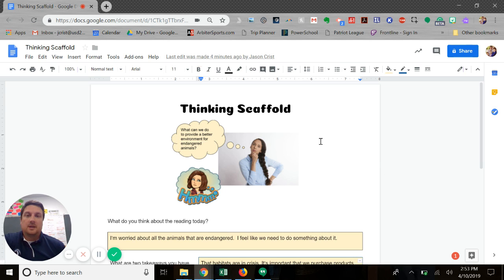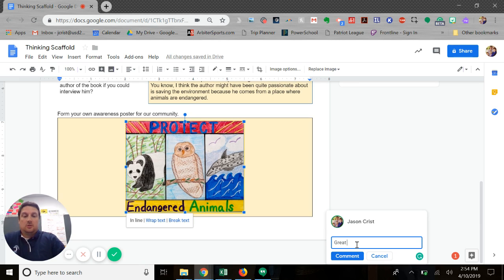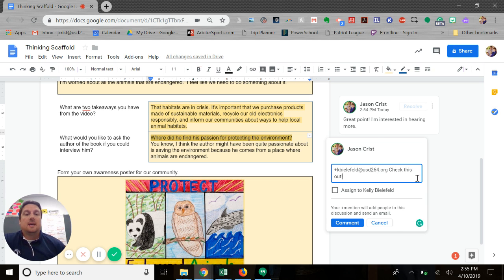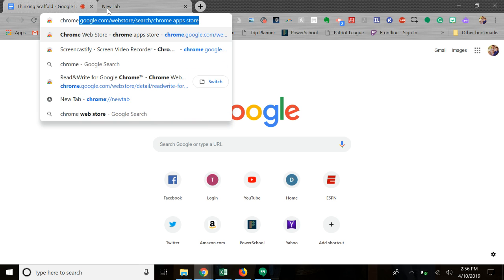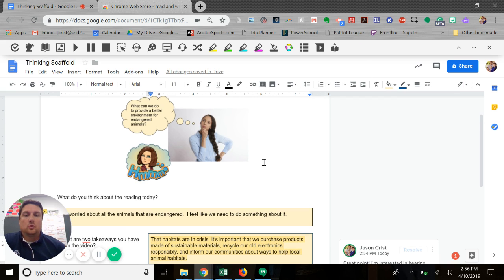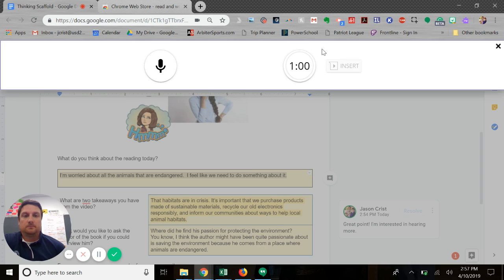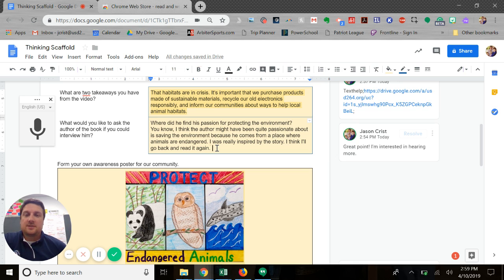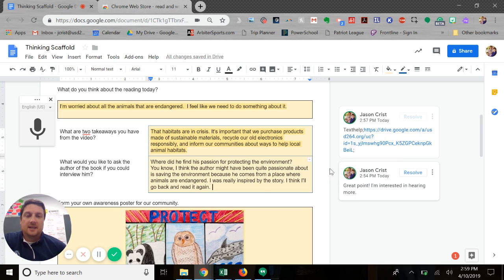4.3 - Giving Student Feedback & Voice Typing